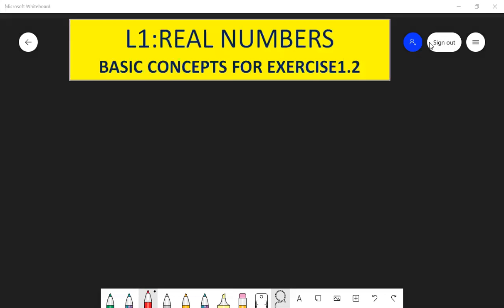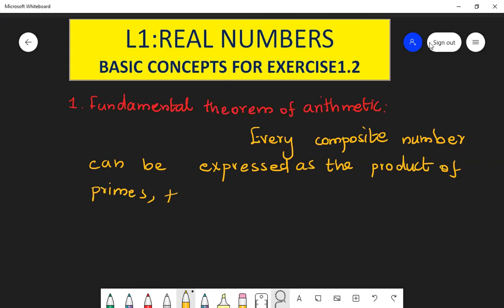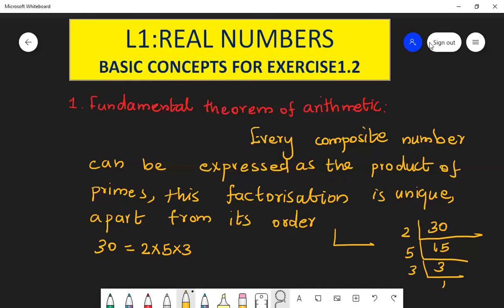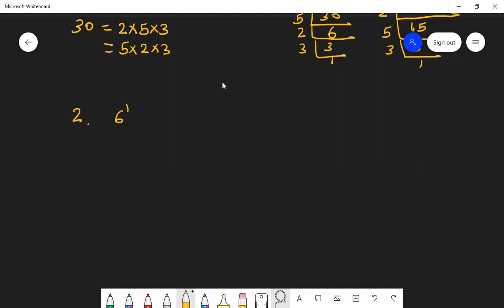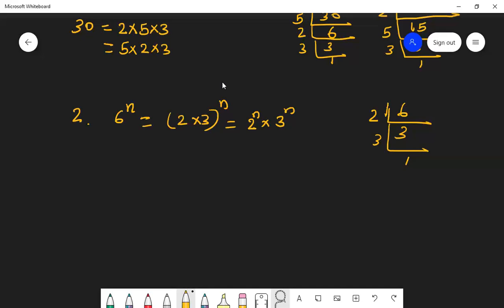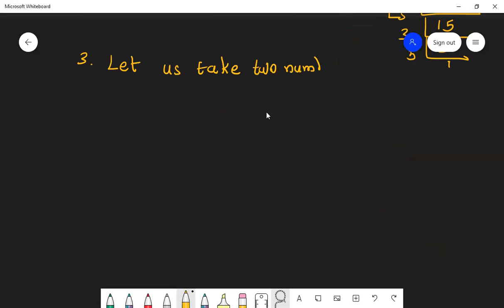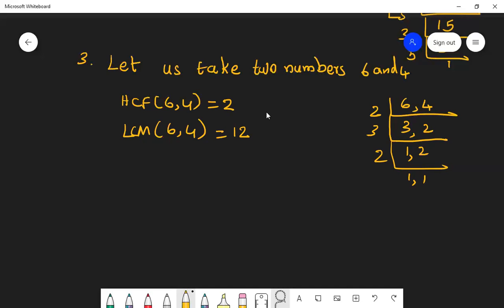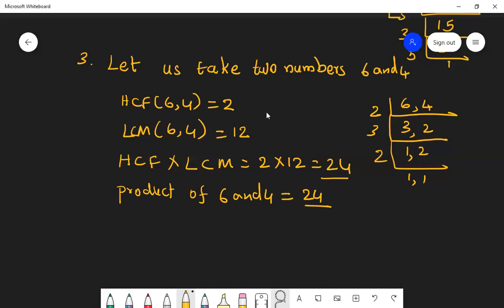Basic concepts of exercise 1.2 from grade 10 math